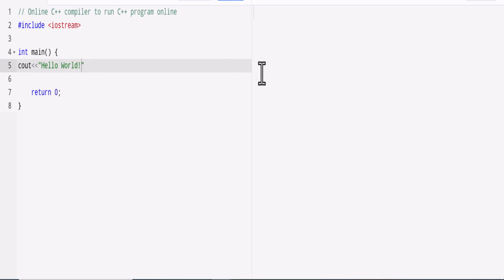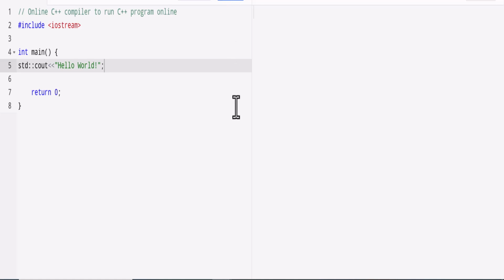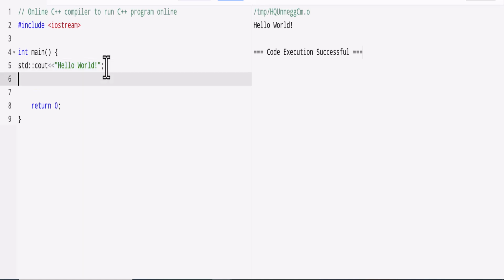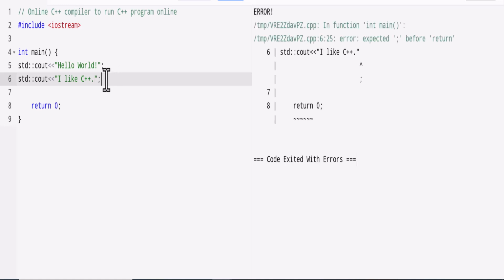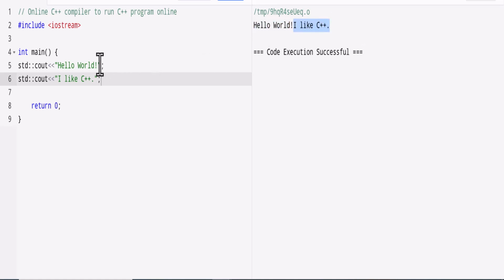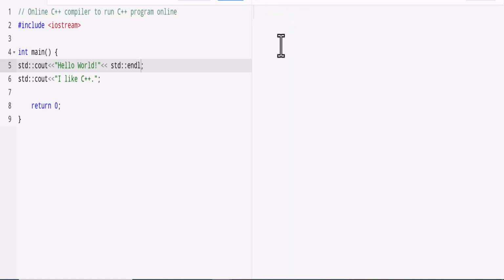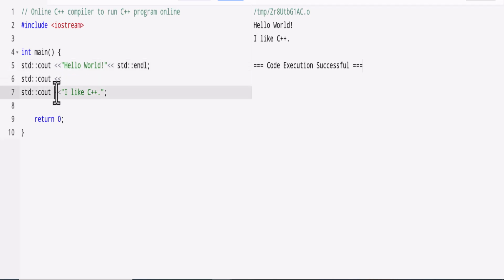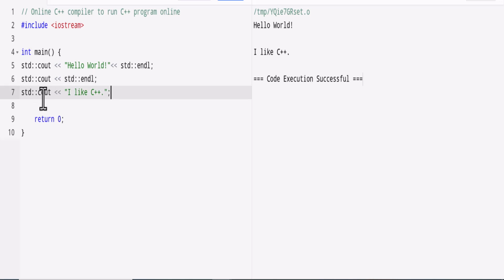C++ Tutorial - Learn about Print Statements in C++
Learn about Print Statements in C++

In this video, we’ll dive into using print statements in C++. Whether you’re a beginner or looking to brush up on your skills, this tutorial will guide you through the basics and beyond.